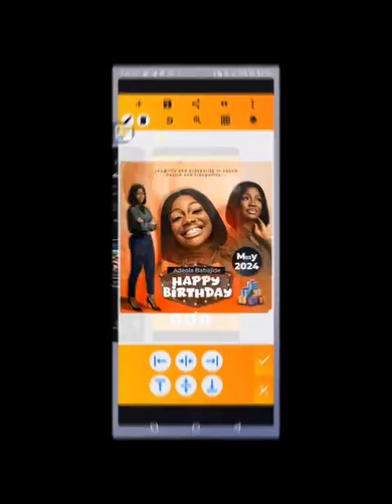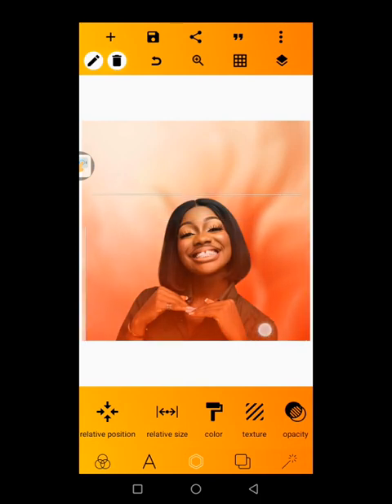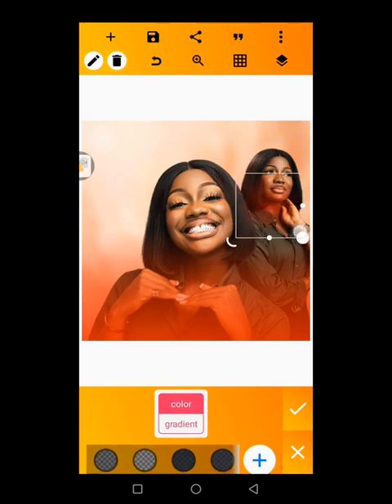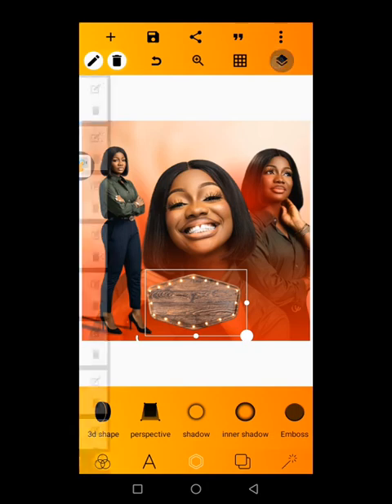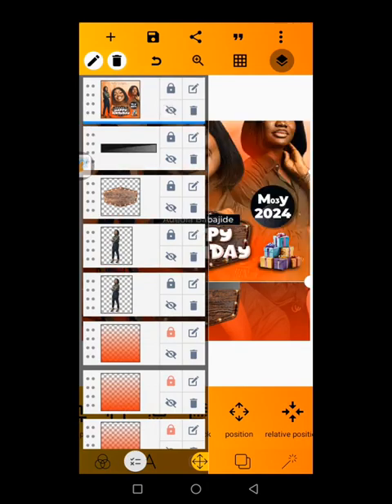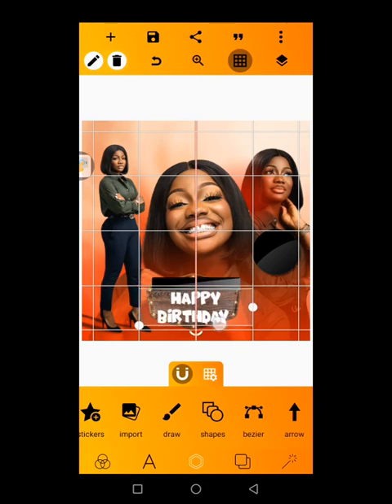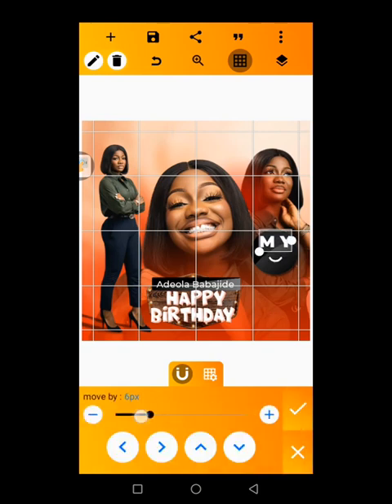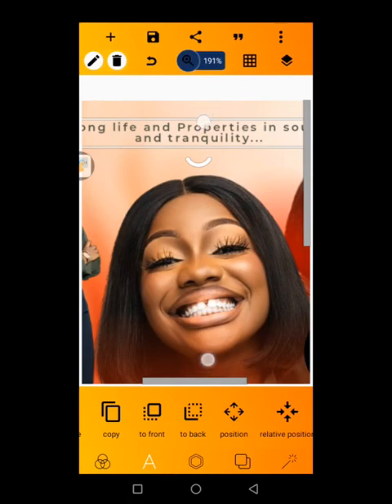CREATE THIS STUNNING BIRTHDAY FLYER LIKE A PRO WITHIN MINUTES ON PIXELLAB 🤨👌🤗🤩.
Title: How to Design a Simple Birthday Flyer on Pixellab like a Pro

*Description:

In this step-by-step tutorial, we'll show you how to create a stunning birthday flyer using Pixellab, a powerful and user-friendly graphic design software. Whether you're a beginner or a seasoned designer, this video will guide you through the process of creating a professional-looking flyer that will impress your friends and family.

Topics Covered:

- Setting up your design project in Pixellab, including choosing the right dimensions and resolution
- Selecting a beautiful font and color scheme that matches your party theme
- Adding high-quality images and graphics to enhance your design
- Customizing your flyer with text, shapes, and other design elements
- Exporting your design for print or digital use, including tips for printing and sharing online

Design Tips and Tricks:

- How to use Pixellab's powerful text tools to create curved text and other advanced effects
- How to use the software's built-in shapes and graphics to add visual interest to your design
- How to customize your flyer with your own photos and images
- How to use color and contrast to make your design pop

Software Used:

- Pixellab (latest version), point blure App

Links to the applications

THE TUTORIAL VIDEO ON HOW TO MAKE USE OF GRID LINE ON PIXELLAB

RESOURCES USED

Skills Level:

- Beginner-friendly, but also suitable for intermediate and advanced designers who want to learn new tips and tricks

*Timestamps:*

- 0:00 - Introduction
- 0:30 - Setting up your design project in Pixellab
- 2:00 - Choosing your font and color scheme
- 4:00 - Adding images and graphics
- 6:00 - Customizing your flyer with text and shapes
- 8:00 - Exporting your design
- 9:00 - Conclusion and final tips